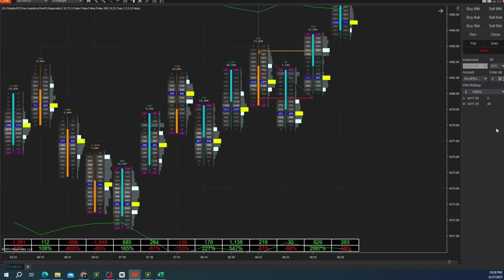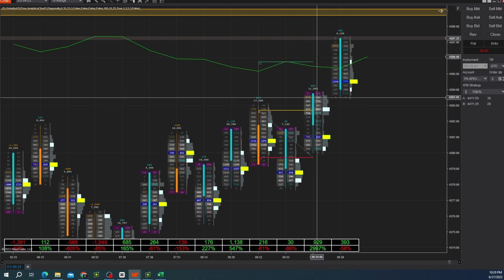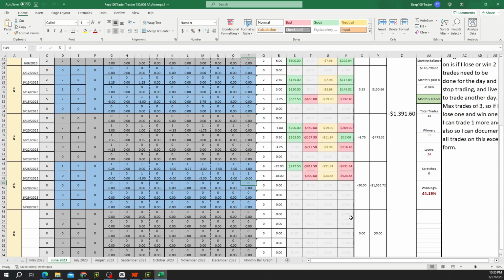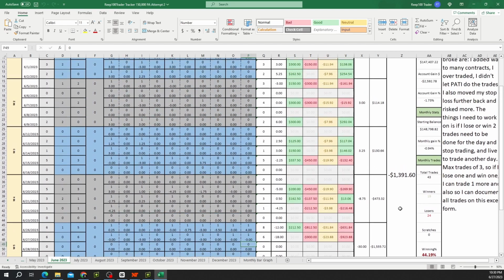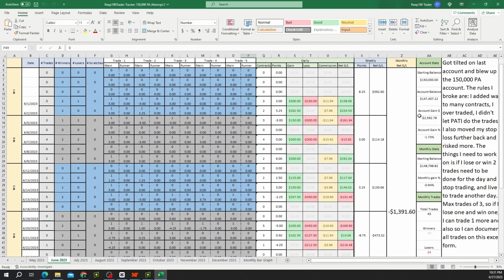Trading Order Flow Is Hard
Trading order flow can be hard, but I believe that I can try to figure out what I am doing wrong and fix it, so I can be a profitable trader.